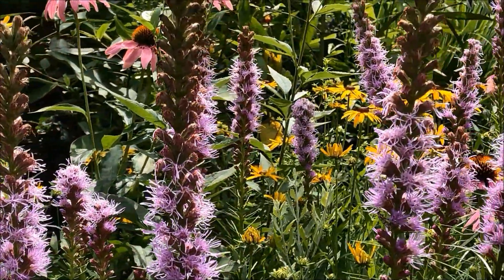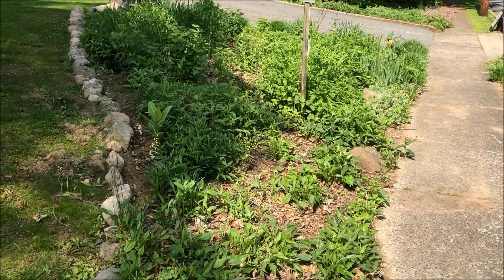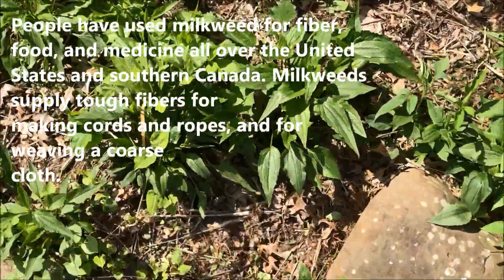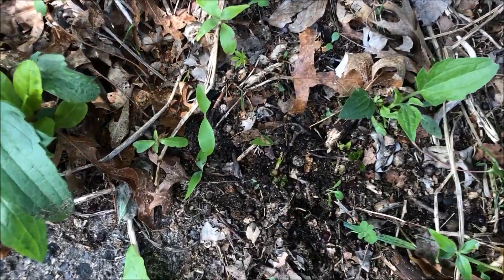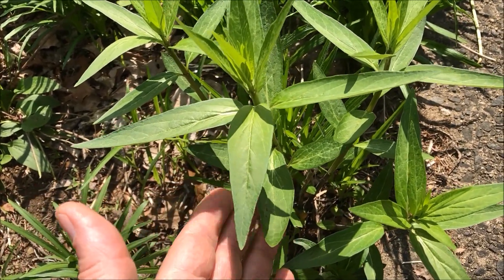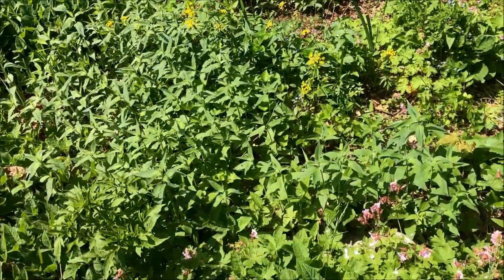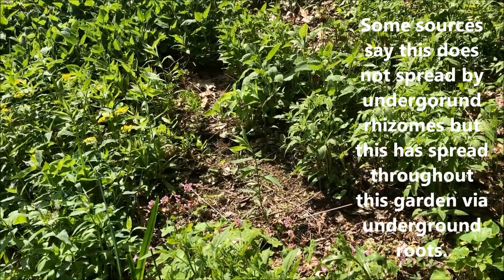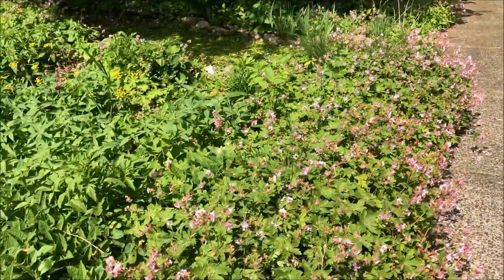Emerging Milkweed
Here in northern New Jersey, the four most common milkweeds are Common, Swamp, Purple and Butterflyweed. But identifying them as they emerge from the soil can be difficult, especially if you are impatient waiting for them.